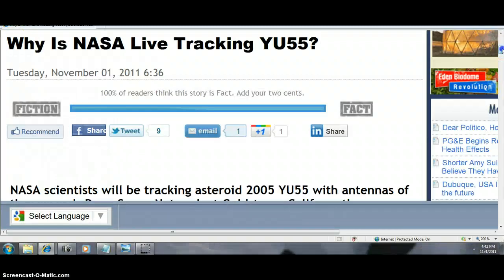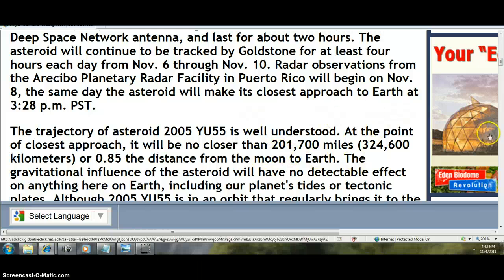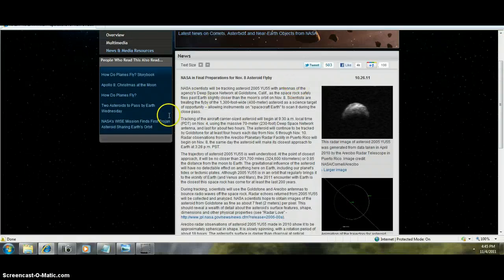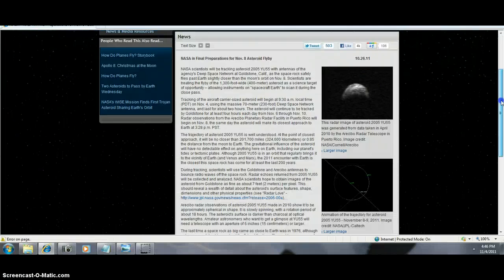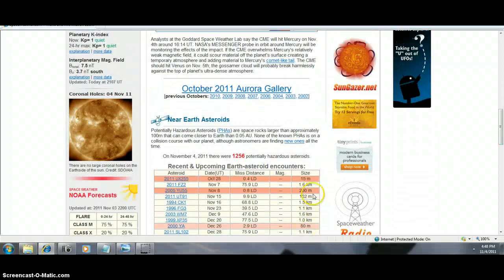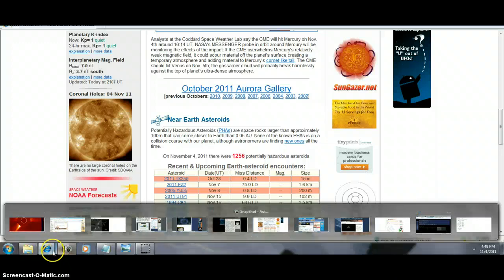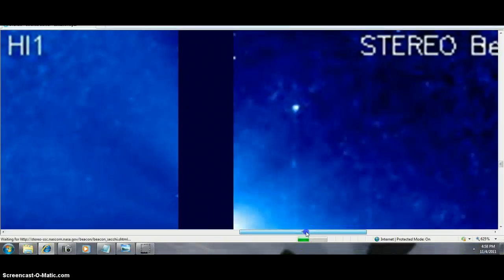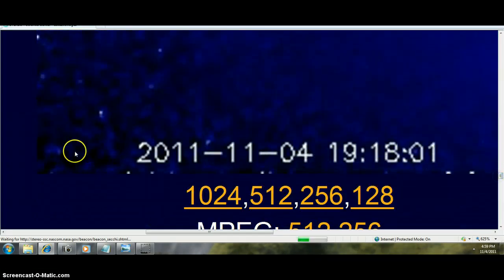HUGE HOLY CRAP NASA LIES GOOD=NOT!!!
HUGE  IN SPACE SUN SATELITE SHOTS ARE TELLING ON THE LIERS AT NASA